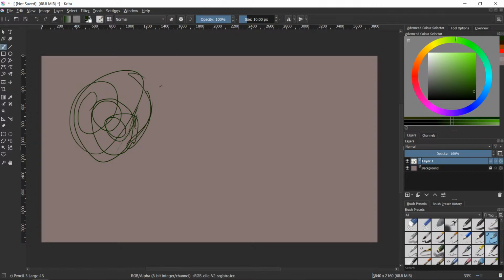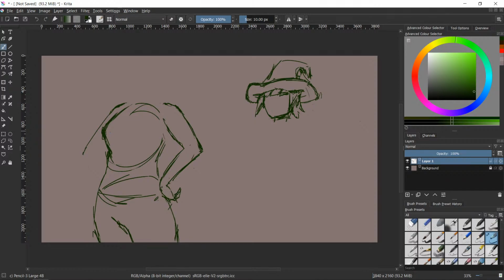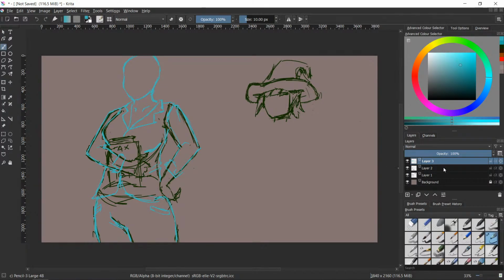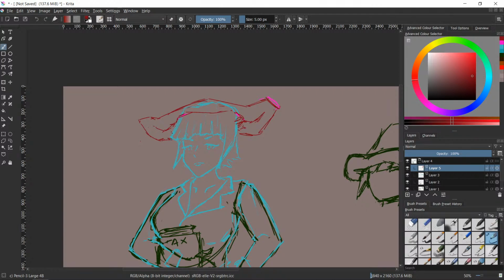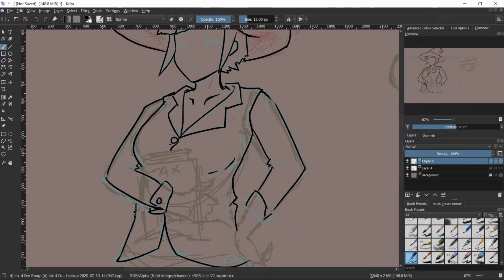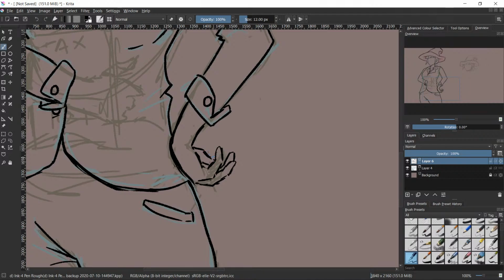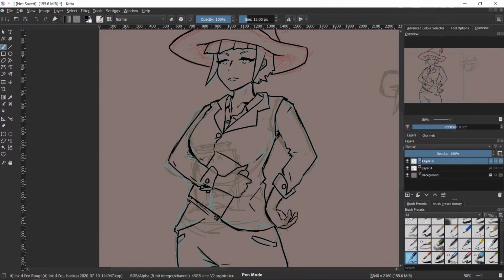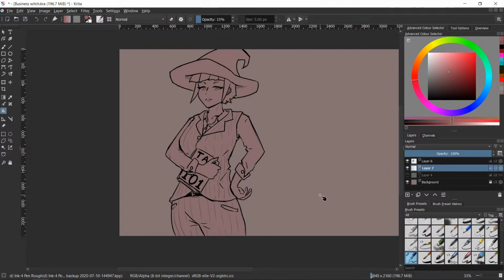Drawing A Modern Tax Witch